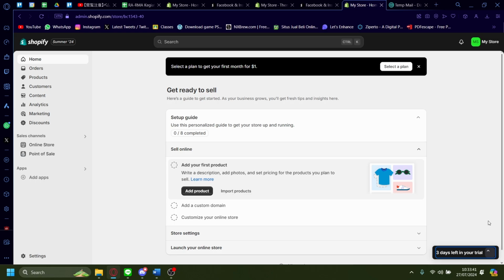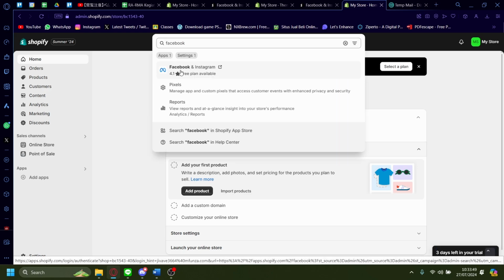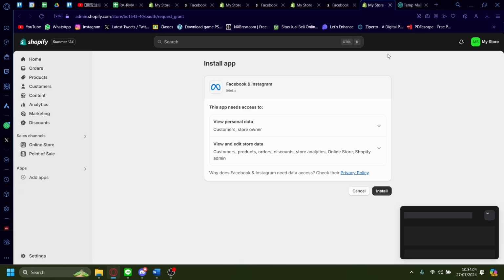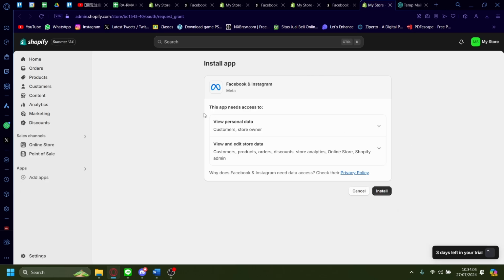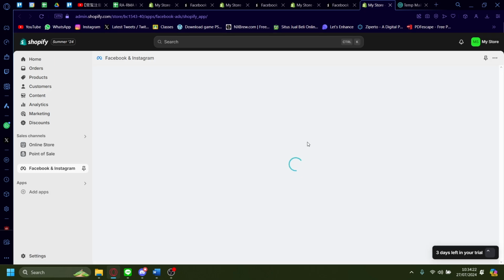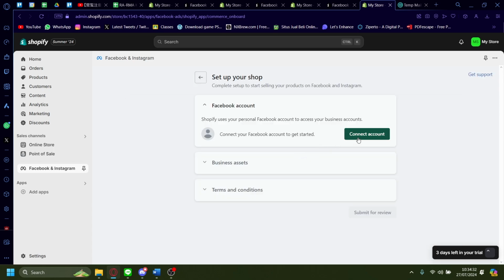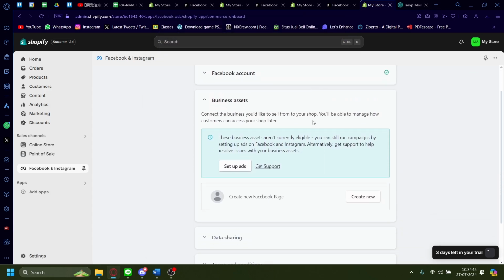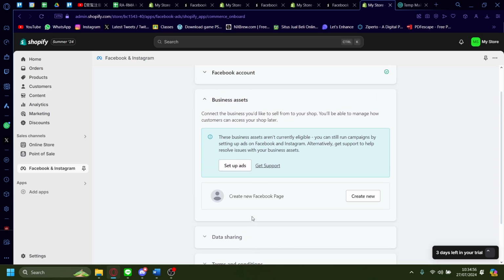How To Connect Shopify To Facebook & Instagram [Quick Guide]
In this quick guide, we'll show you how to connect Shopify to Facebook and Instagram. Learn how to set up the Facebook sales channel, sync your products, and create a Facebook Shop to sell directly on the platform. This tutorial will help you reach a wider audience, manage your sales, and track your advertising efforts seamlessly through Shopify and Facebook.